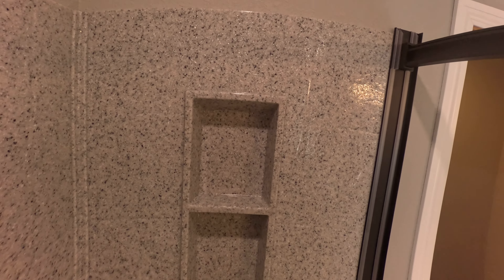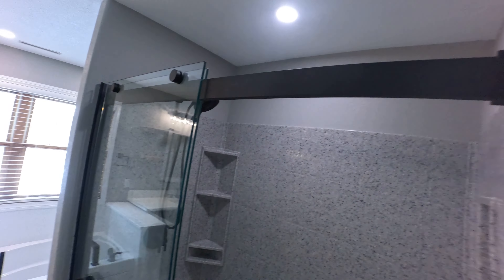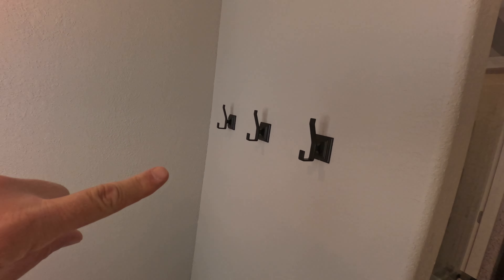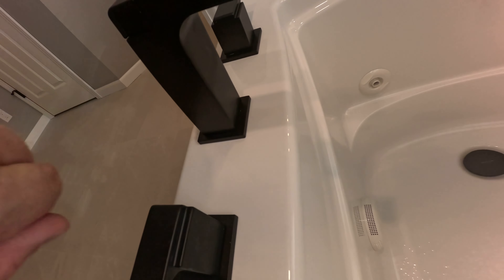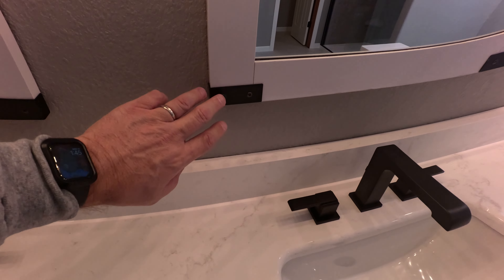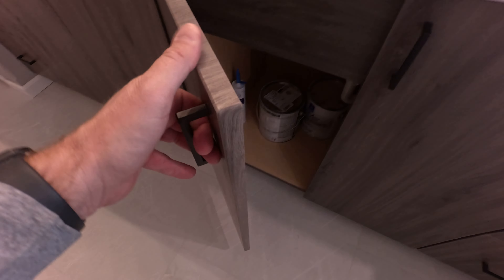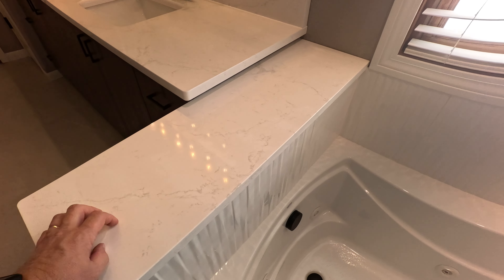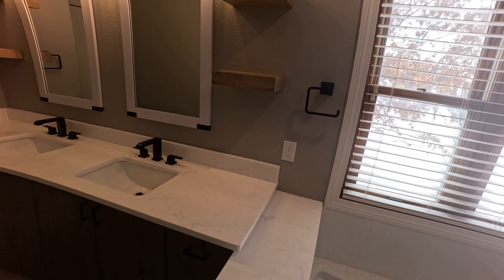Leo and Sarah Custom Bathroom DONE! It's a beauty.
Check out this custom bathroom.  Beautiful Onyx shower, oversized jetted tub, quartz tops, tile floors and some stunning fixtures. @deltafaucet